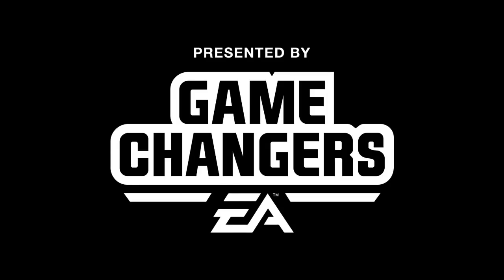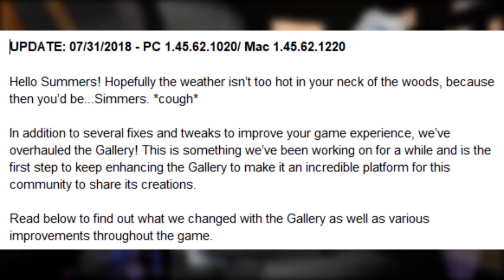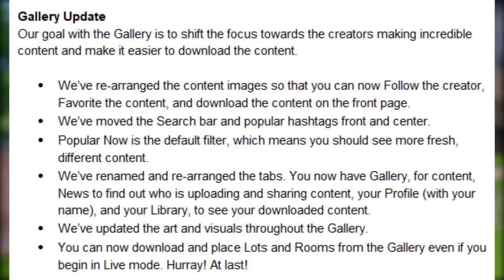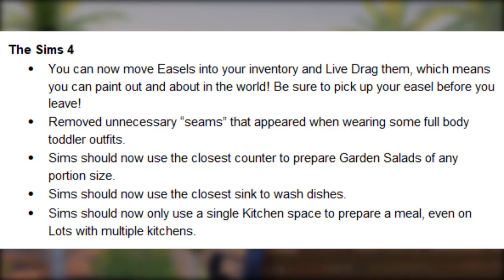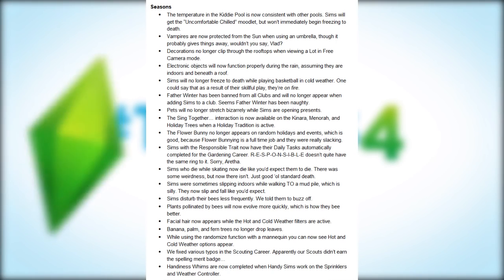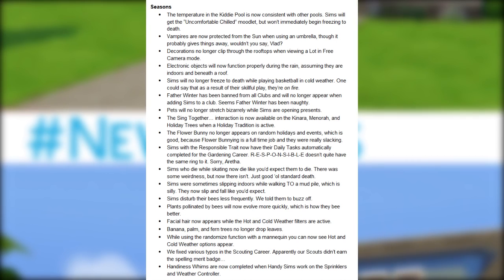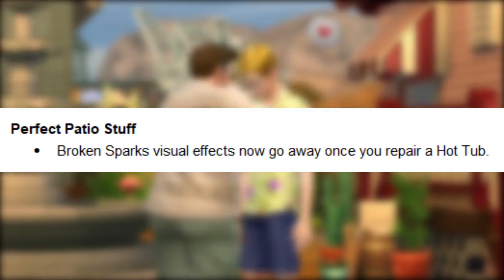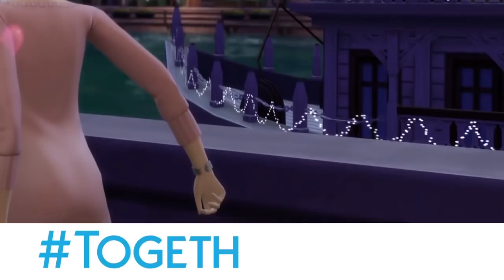GALLERY UPDATE, NEW GAMEPLAY FEATURES, & BUG FIXES! (PATCH DAY) 📺 — THE SIMS 4 NEWS & INFO 🎮